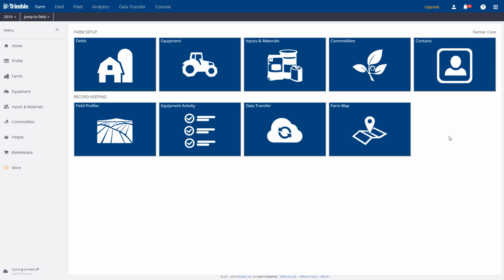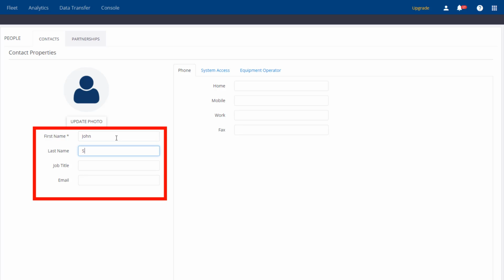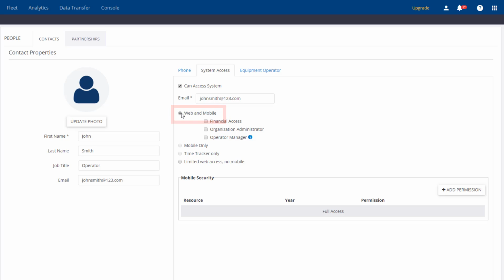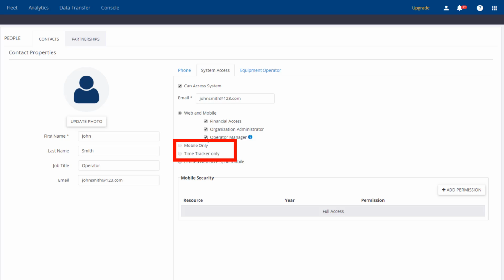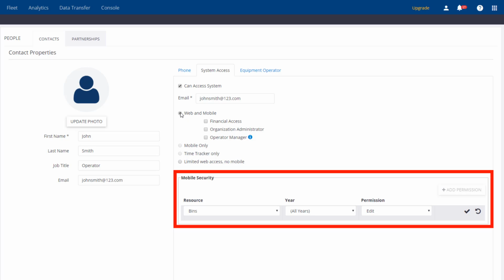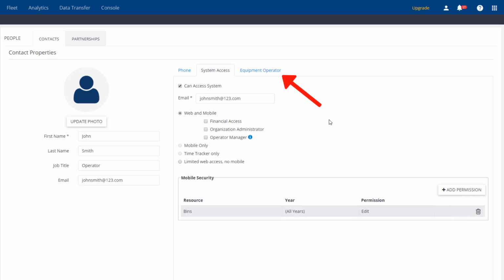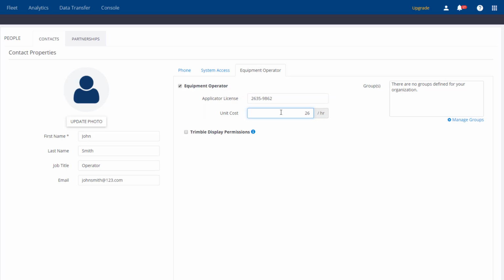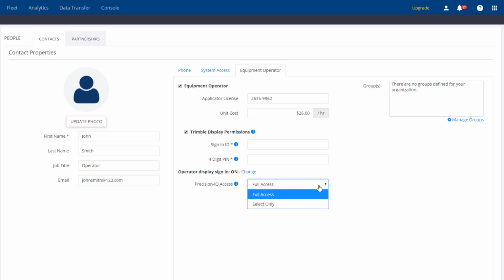How to Add Contacts and Set Permissions | Online Training | Trimble Ag Software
Learn how to add contacts and give limited or full permission access to each in Trimble Ag Software (online platform).